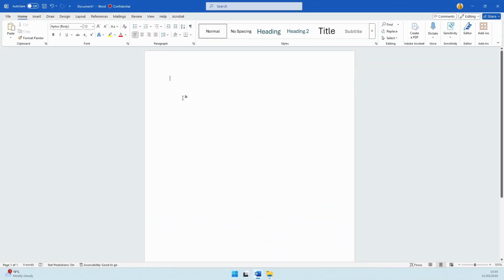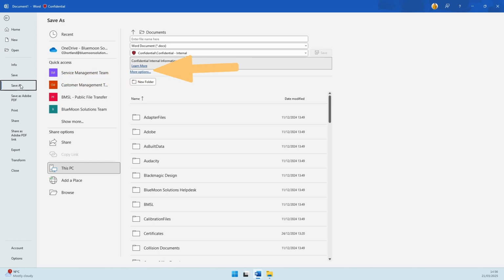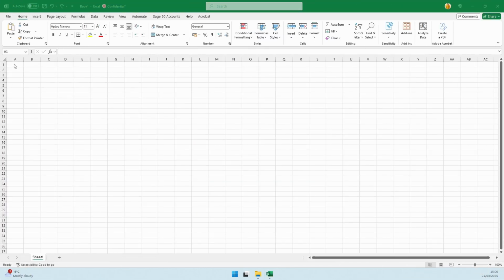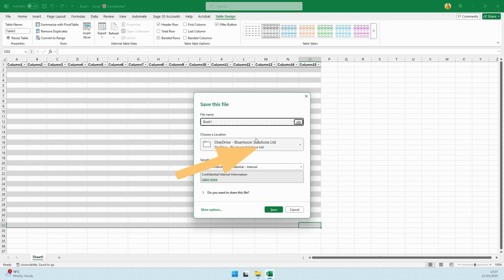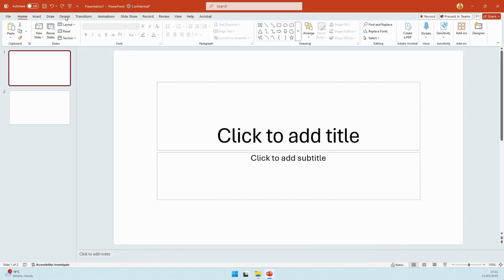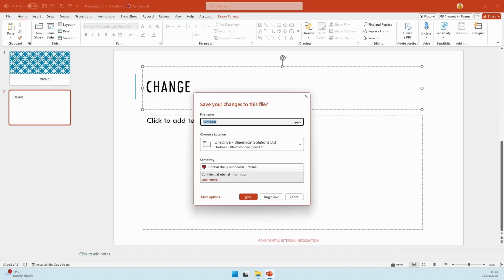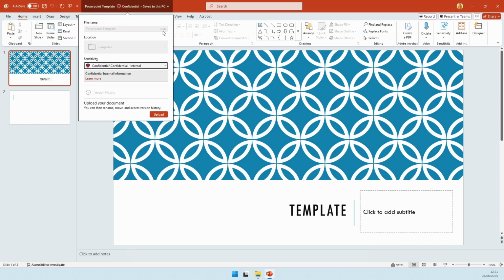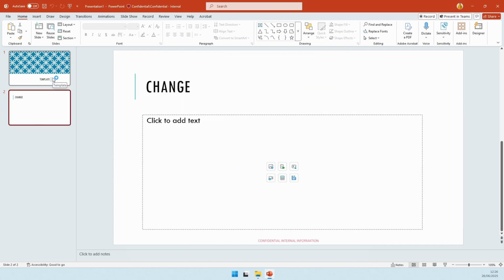Master File Templates in Microsoft Office: Save Time Like a Pro!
Think smarter not harder, use Templates to cut down on the time spent getting a document to look right.

FAQ:
📎Q: How many Templates can I make?
📌A: You can have as many as you like, as long as you have the space of course!

📎Q: Where are templates stored?
📌A: Templates can go wherever you like such as a central folder with all your templates, or in different folders for different use cases.

📎Q: Can I send my template to someone else?
📌A: Of course! Templates are just files at the end of the day, so they can be shared just the same.

📎Q: Do templates work across all versions of Office?
📌A: Most templates are compatible across versions, but some advanced features may vary depending on the version you and your collaborators use.